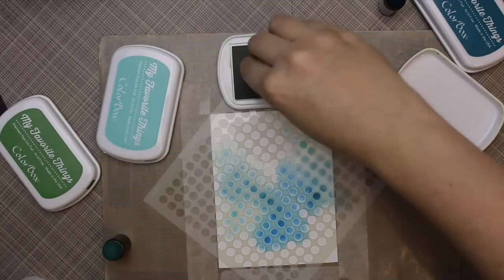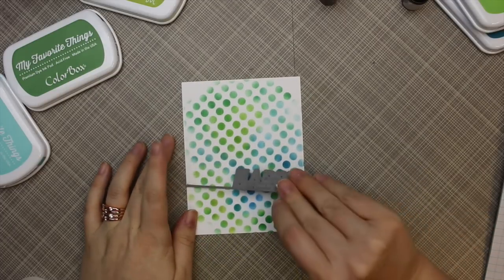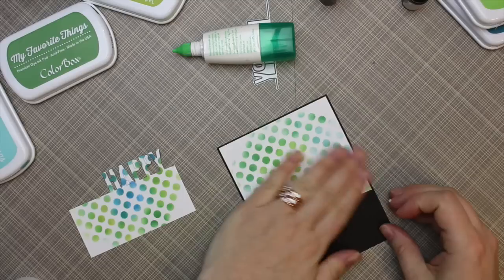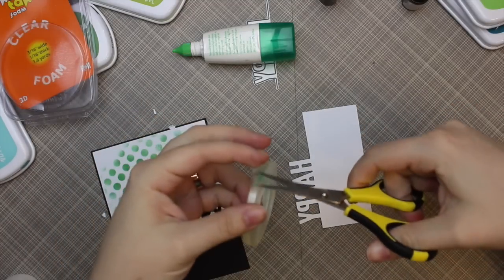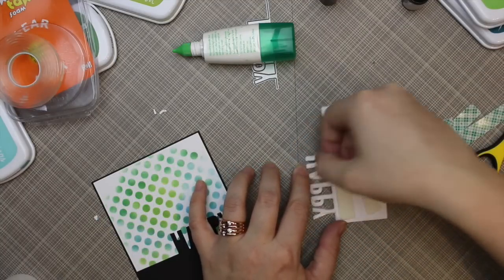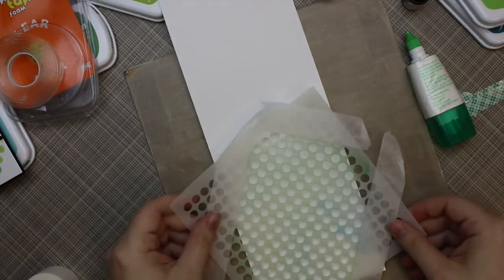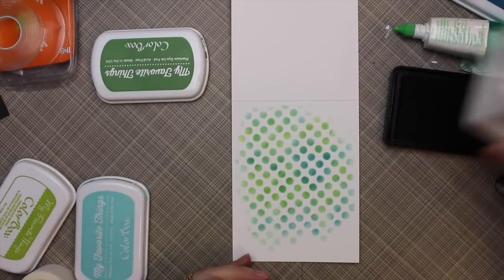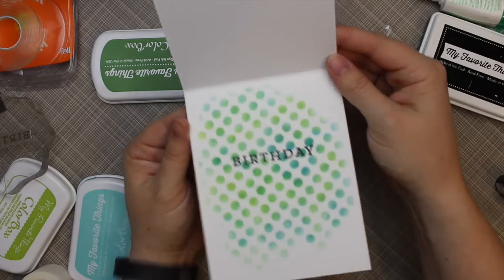AmyR's Making a Card #111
For links to all the supplies used and more info check out my blog post

• 3M MICROPORE PAPER TAPE White 1 inch x 30 feet 3MMicro  ——